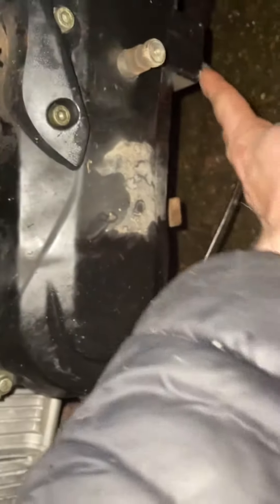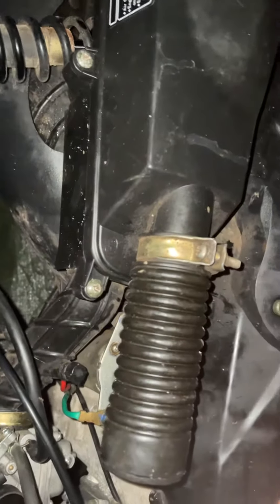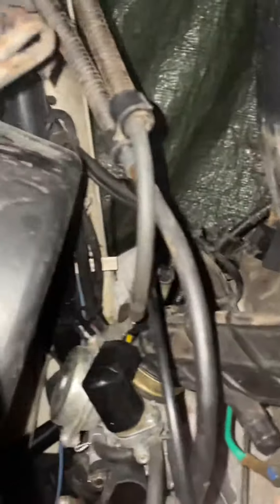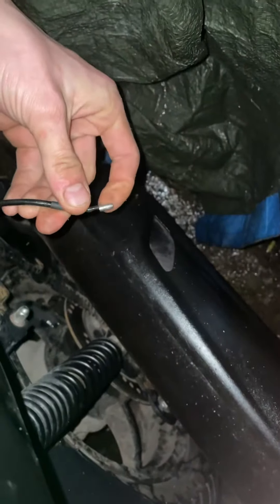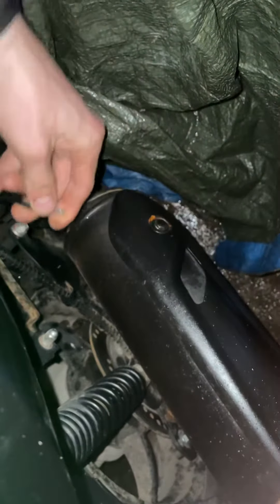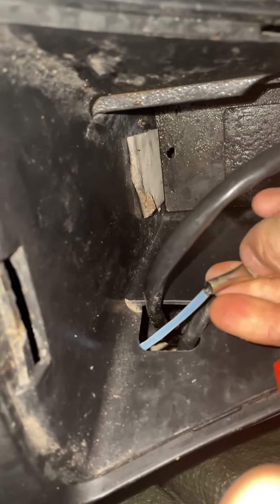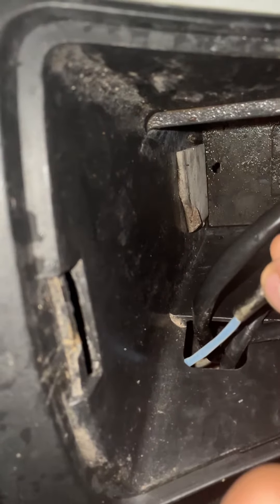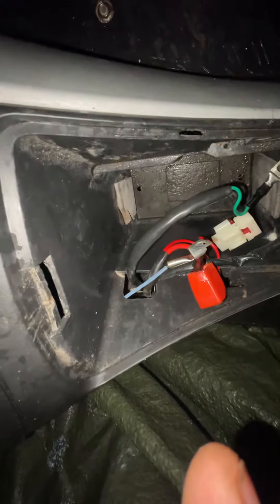The ariic looking to get derestricted